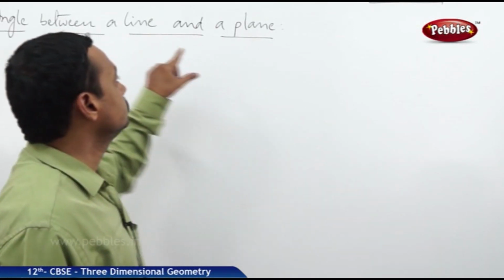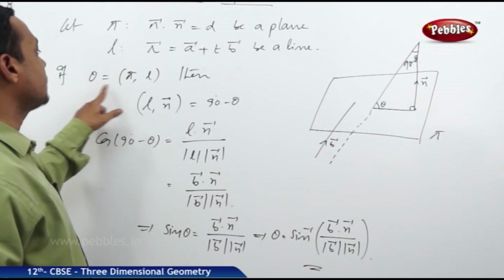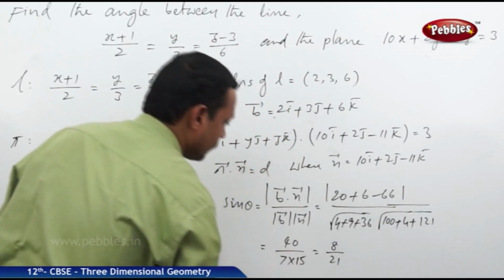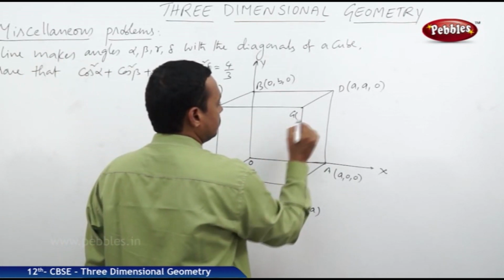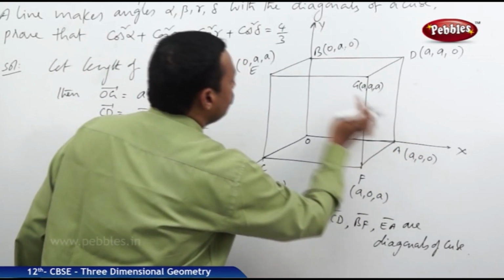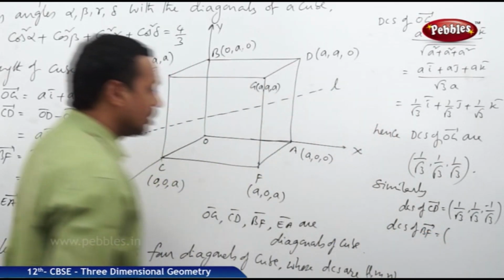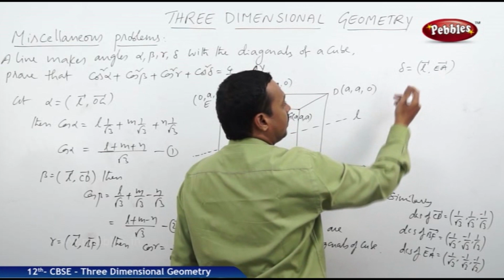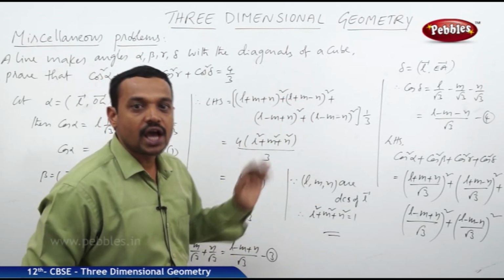CLASS 12th MATHS | Three Dimensional Geometry | Part-5 | full chapters | CBSE Syllabus MATHS